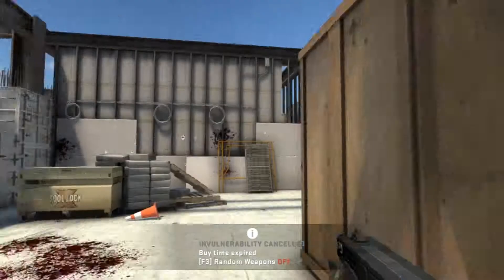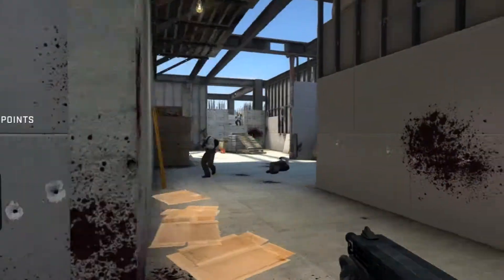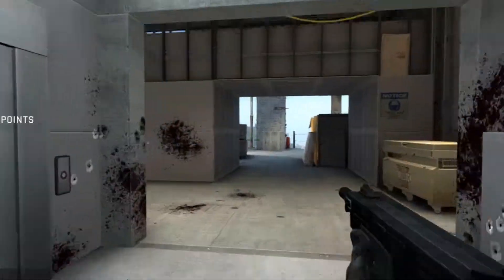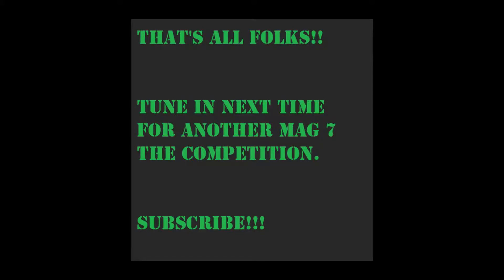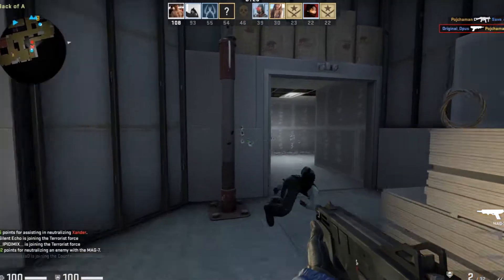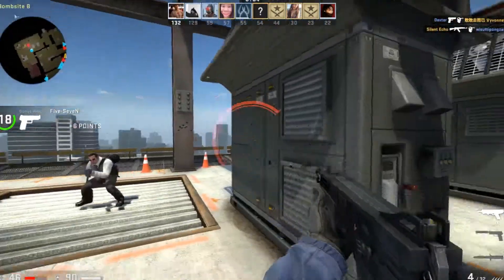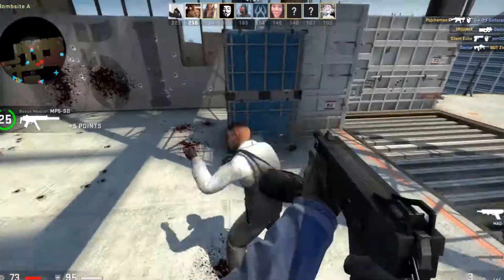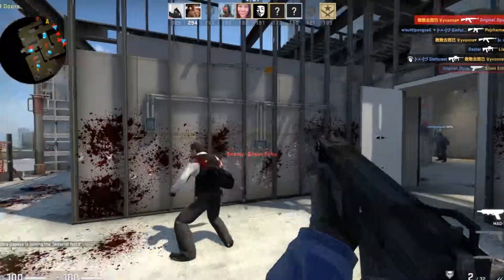KNOW YOUR WEAPON: THE MAG 7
Mag 7 highlights

Sub for more gun information and highlights